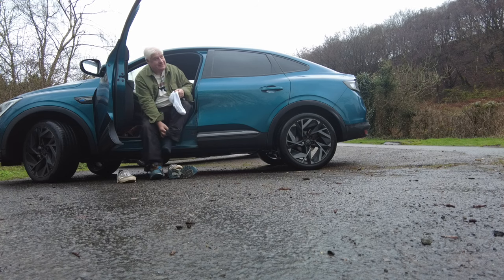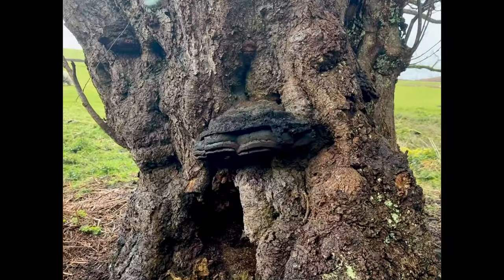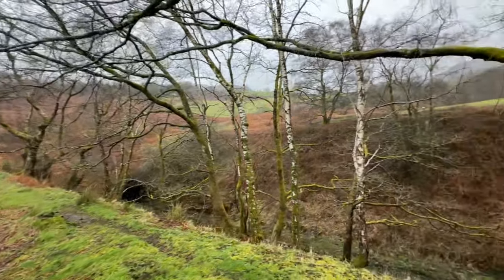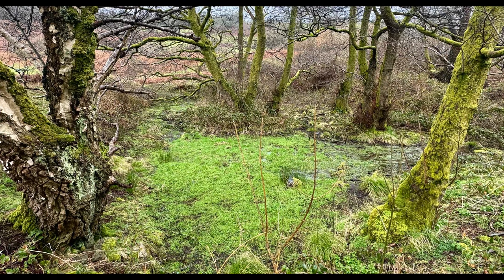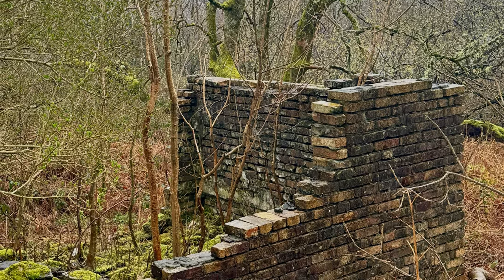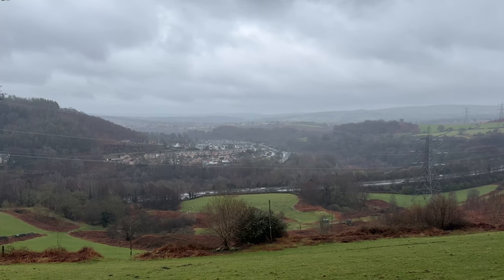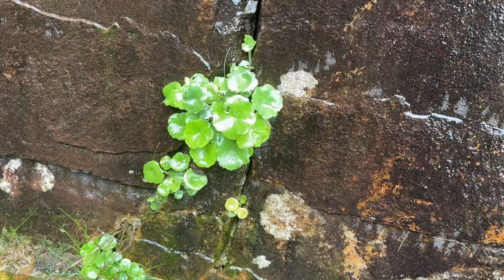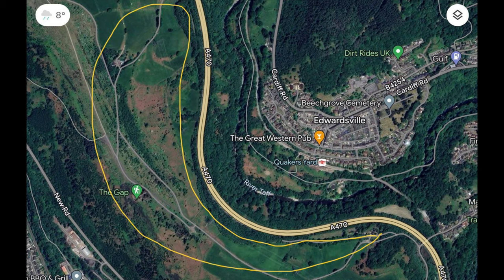iphone 15 pro tested in Welsh rain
Join me for a walk in some wet Welsh rain as I start to use my new iphone 15 pro. Nice walk but using basic photo and video functions on this outing.